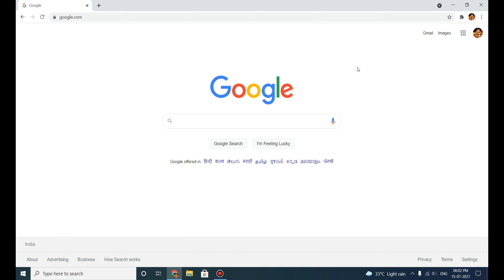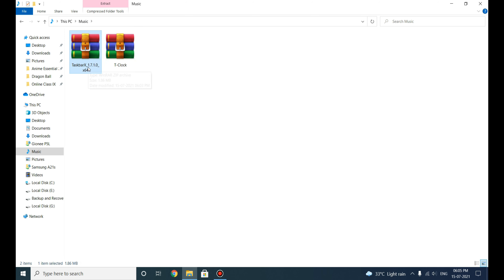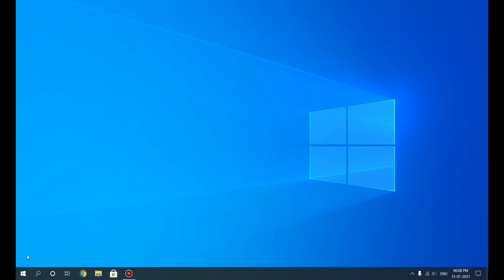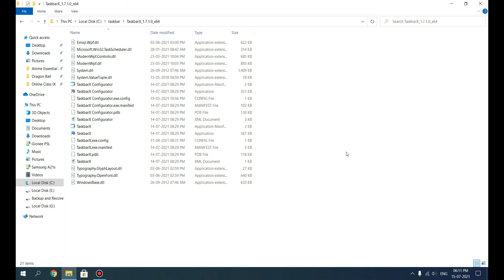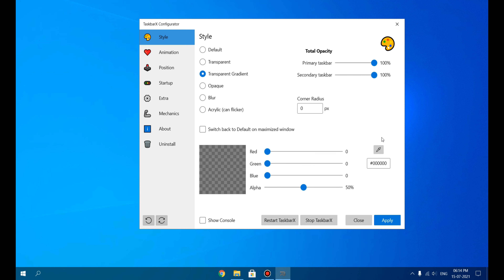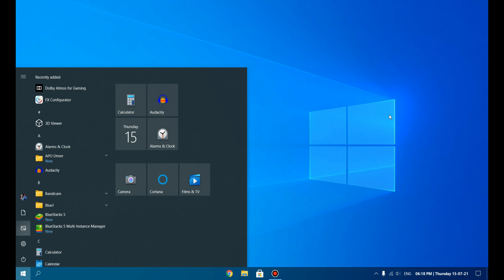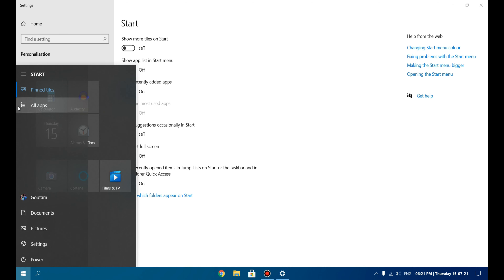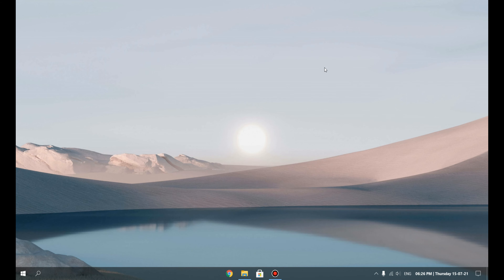Customize Windows 10 💻 Taskbar And Start-Menu Like Windows 11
Hello Guys.
Today In This Video I have Shown You How U Can Customize Your Taskbar Like This*refer to the thumbnail*.
This Gives Your Windows PC a New Look And Feel 'nd This Is Definitely Cool.
So I Hope u Enjoyed The Video.
Just 2 Cliccks To Support Us -
(i) 1st on the Like button